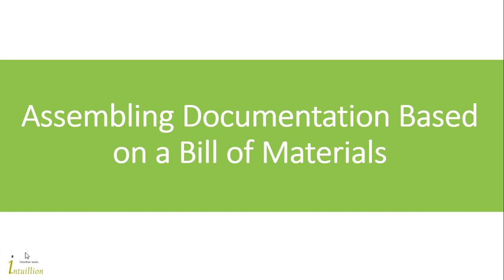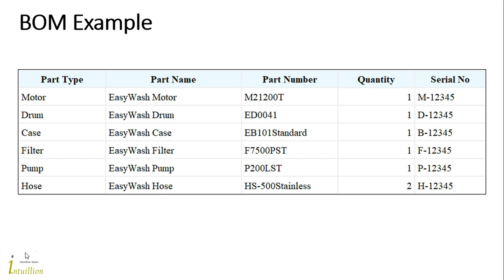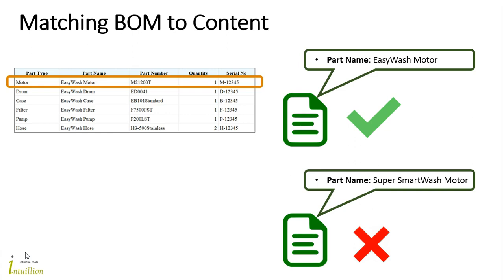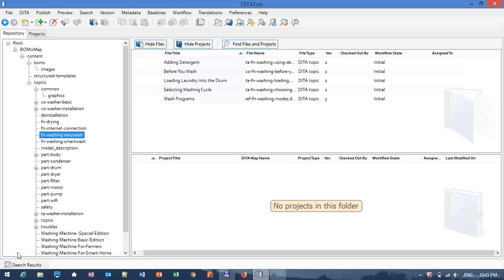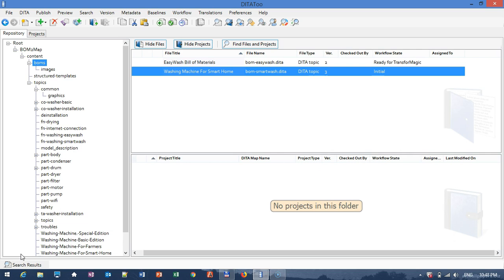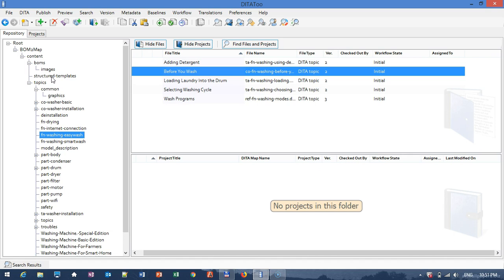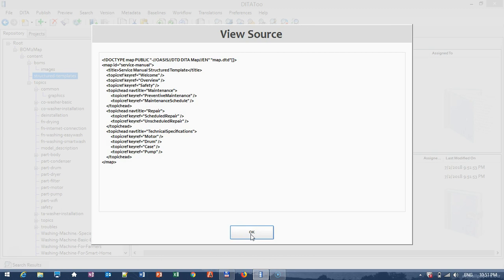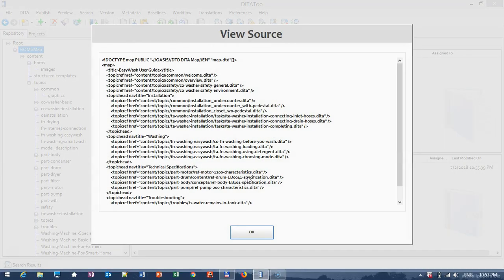Automated Documentation Assembly Based on a Bill of Materials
Watch how you can use DITAToo DITA CCMS to automatically assemble a DITA map based on a bill of materials.